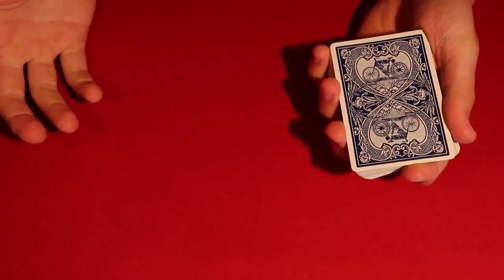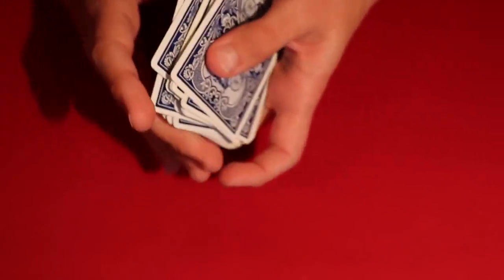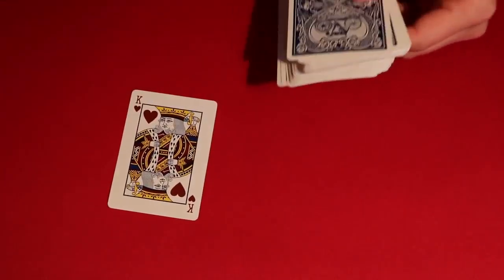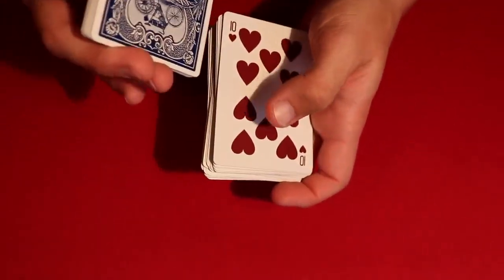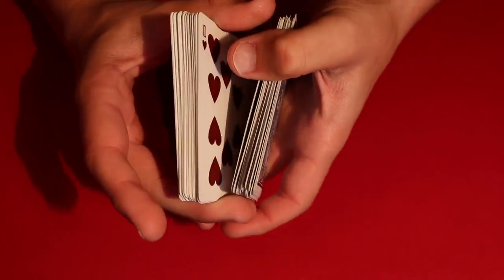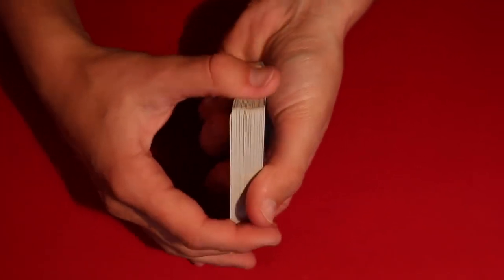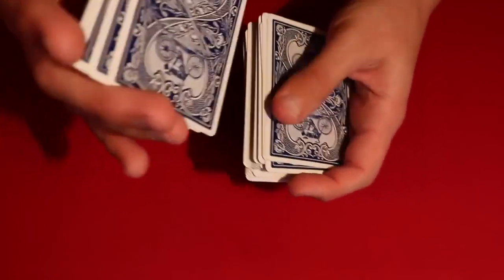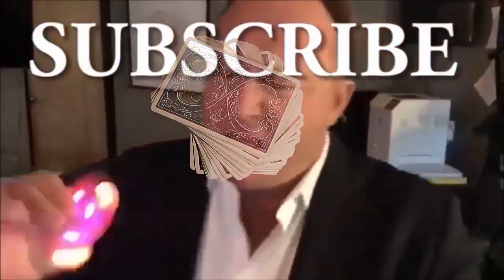Probably the Best Card Trick Ever Revealed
Alright guys, so today I'm showing you what has been called "The Best Card Trick Ever" on YouTube.  In all honesty, it does not really live up to the name, but its still definitely a trick worth learning.  Check out the links to watch the original performance and learn some of the slights that go alone with the effect.

My Equipment! –